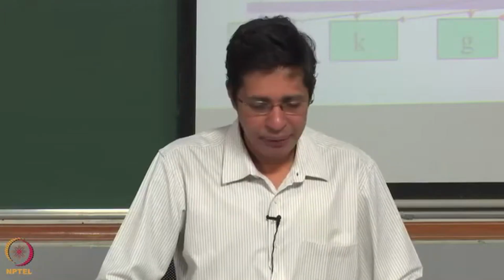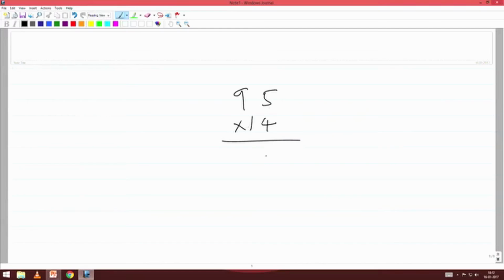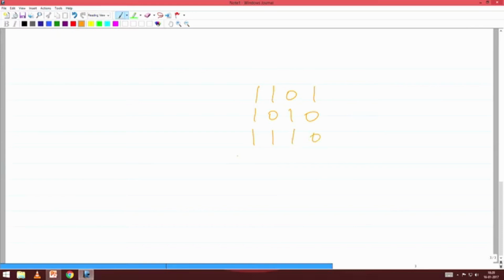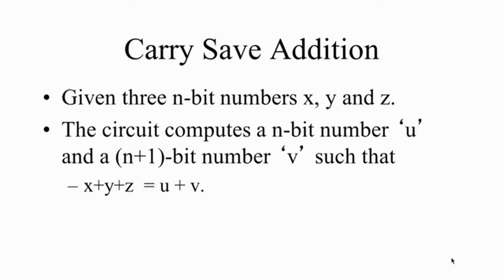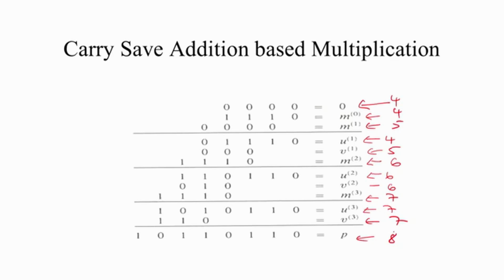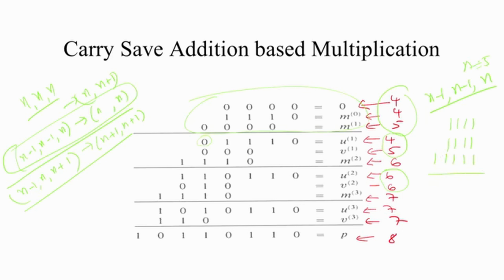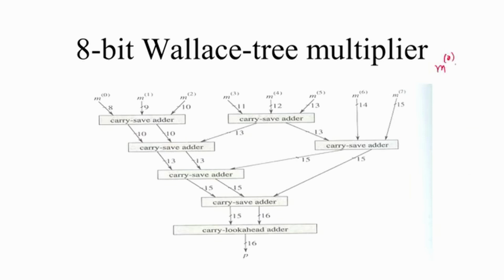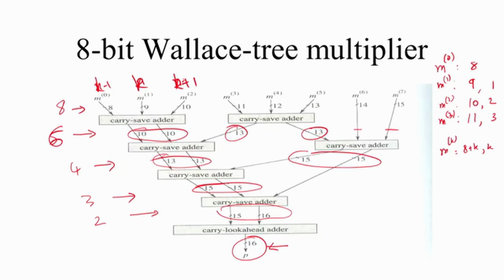Lec-05 CH30SP swayamprabha